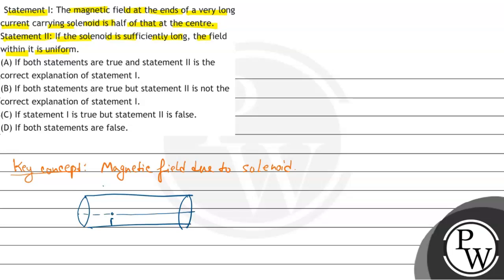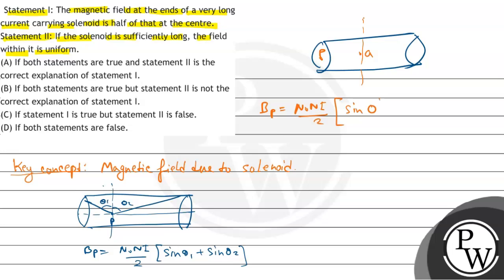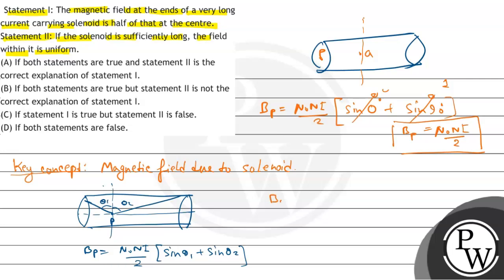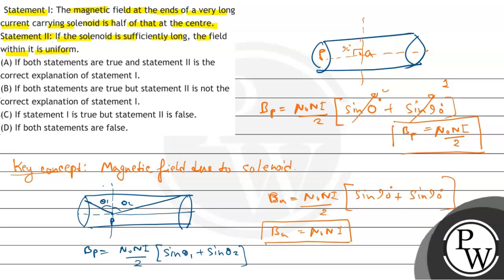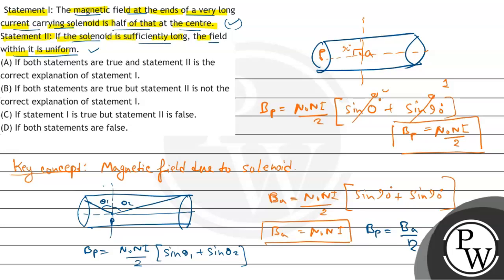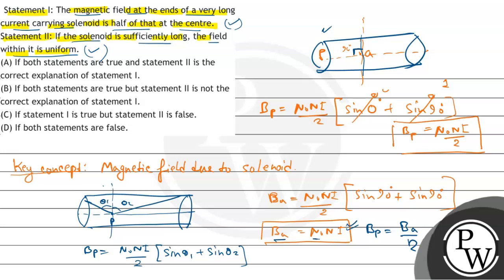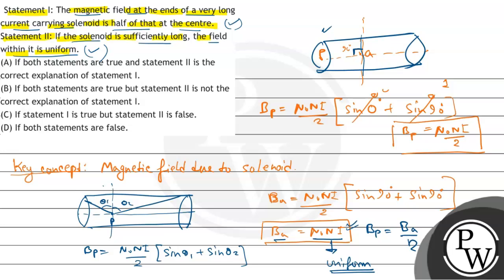Statement I: The magnetic field at the ends of a very long current carrying solenoid is half of ...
Statement I: The magnetic field at the ends of a very long current carrying solenoid is half of that at the centre.
Statement II: If the solenoid is sufficiently long, the field within it is uniform.
(A) If both statements are true and statement II is the correct explanation of statement I.
(B) If both statements are true but statement II is not the correct explanation of statement I.
(C) If statement I is true but statement II is false.
(D) If both statements are false.